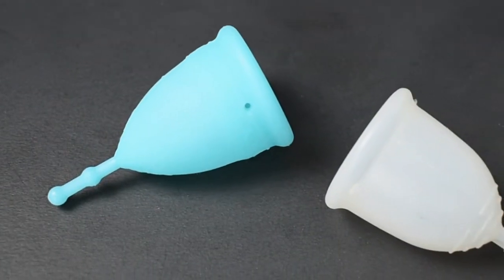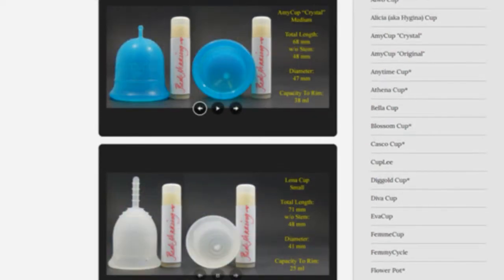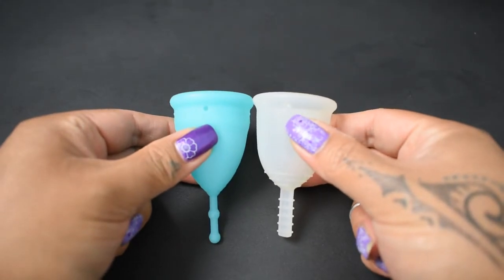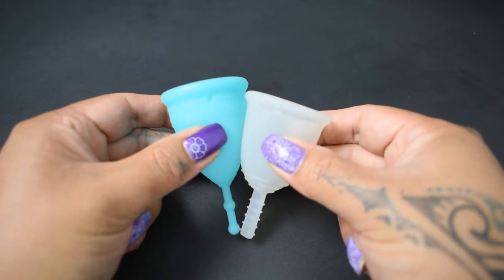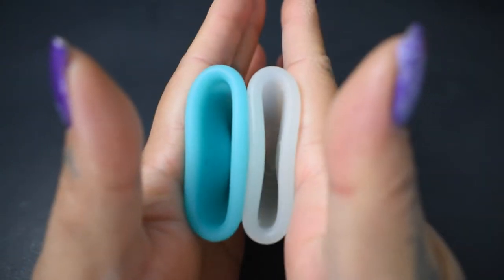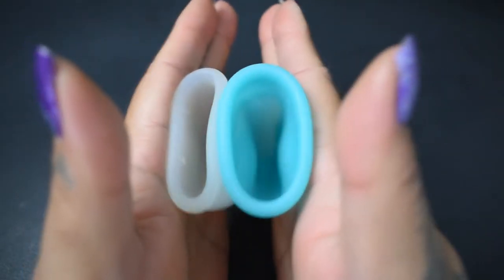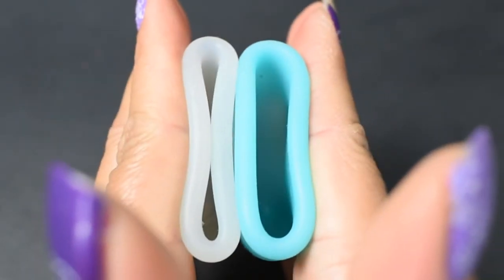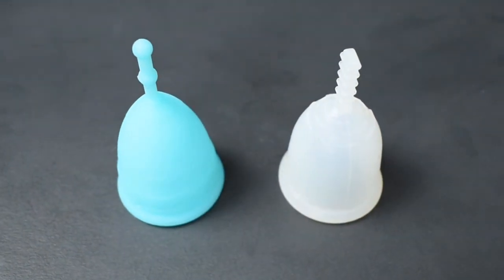Mermaid Cup Firm vs Fleur Cup Small "Squish" - Menstrual Cups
Fleur Cup Small
Fleur Cup Large

I purchase 98% of the menstrual cups you see on my channel with my own money.